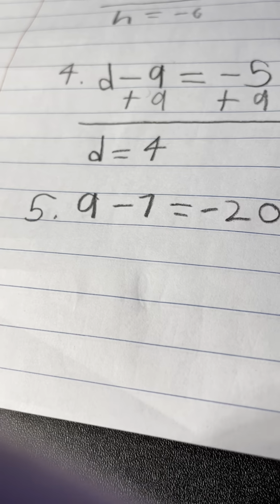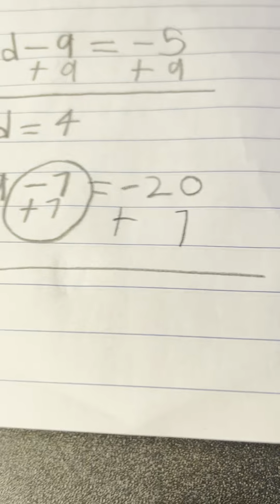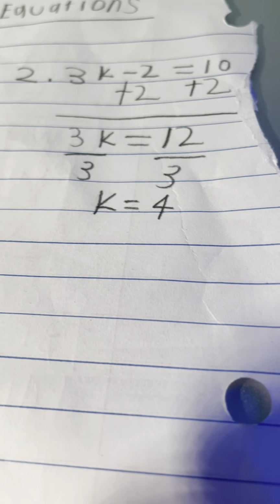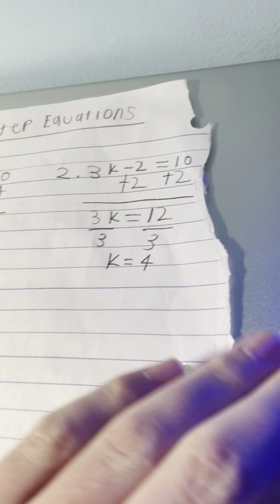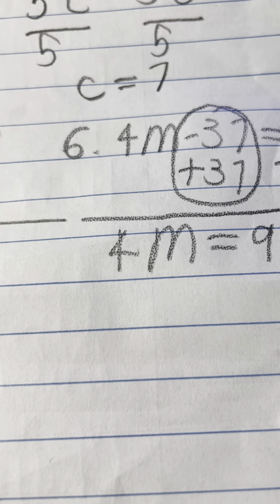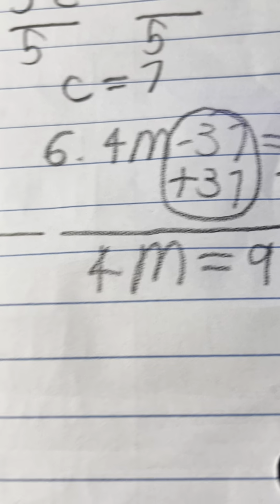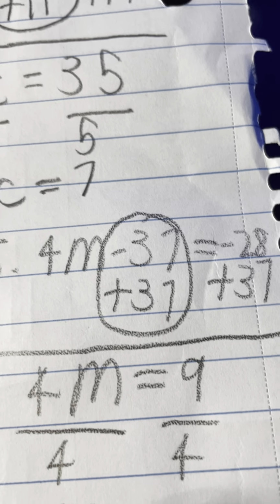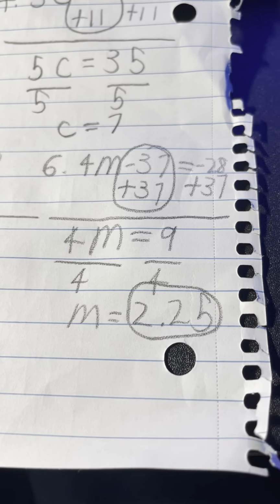One-Step Equations and Two-Step Equations